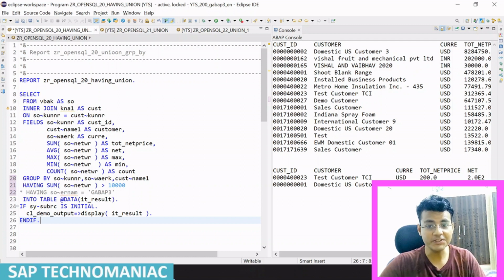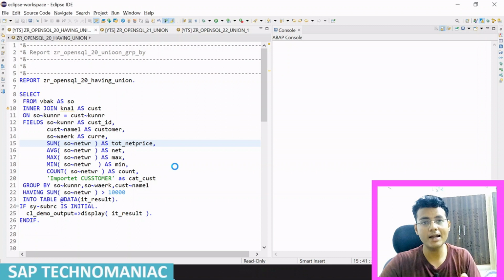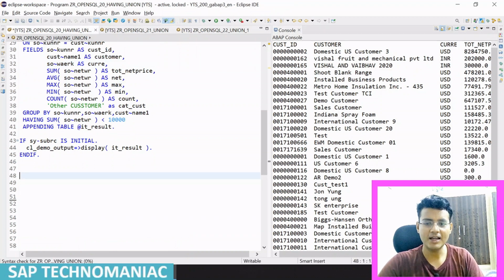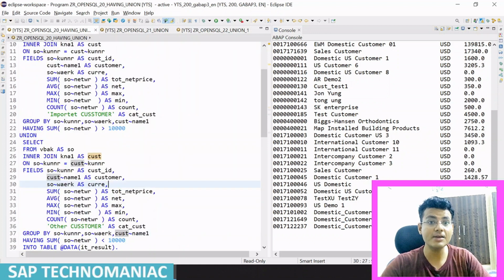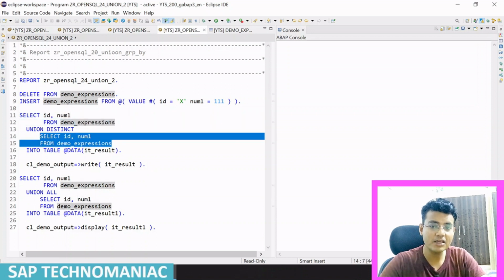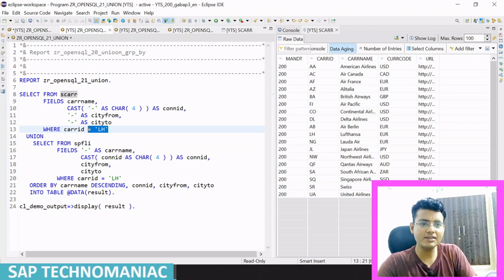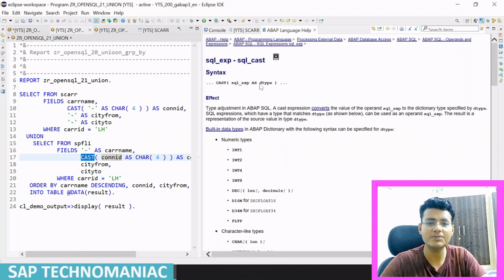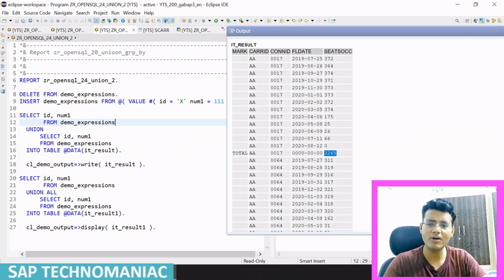Union and Union all in Select - Open SQL Enhancement ABAP on HANA - Part 13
Casting in the select list.